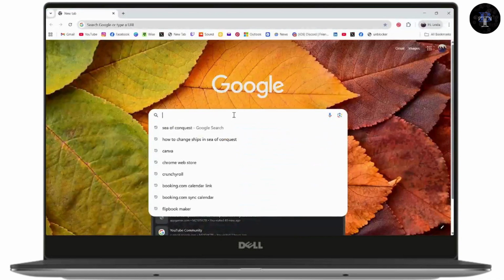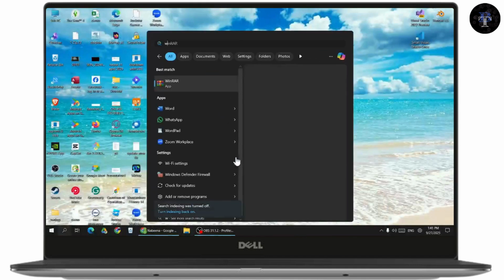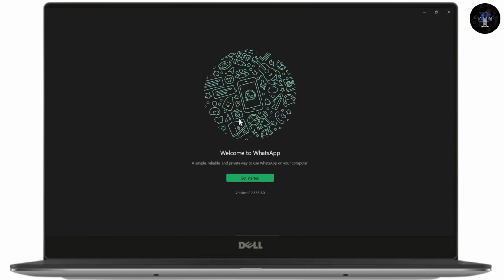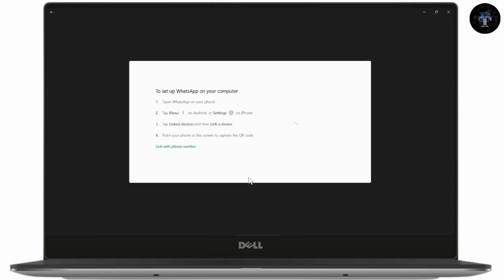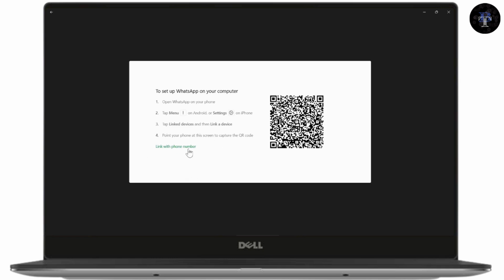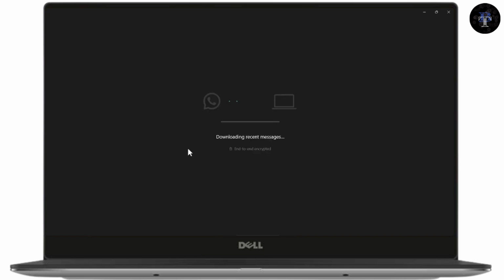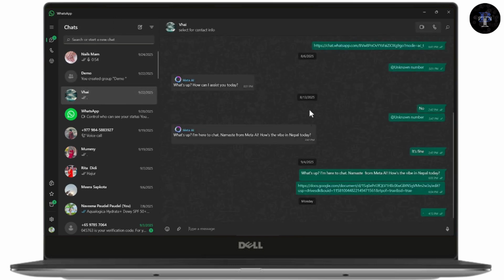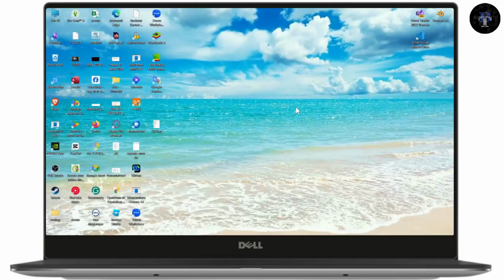How to Transfer WhatsApp Photos from Phone to Computer — Easy 2025 Guide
How to Transfer WhatsApp Photos from Phone to Computer

Download WhatsApp from the official website and get started to transfer WhatsApp photos from phone to computer. After you transfer WhatsApp photos from phone to computer, you can go with any chat and you will have all of your photos or videos on your computer. This is important because you can open your WhatsApp on your computer and use your photos and videos without your phone. Open your browser, search for WhatsApp web, go and download the WhatsApp application, and log in on your computer. On your phone, go with settings, linked devices, and tap on linked device. Scan the QR code on your PC and wait for a few seconds. Once you log in, you can just simply go with your chat and transfer WhatsApp photos from phone to computer with an easy interface.

00:00 Introduction
00:10 how to transfer whatsapp photos from phone to computer

transfer whatsapp media to pc, transfer photos from whatsapp to pc, whatsapp tips and tricks, how to transfer photos from whatsapp to pc, how to transfer whatsapp photos to pc